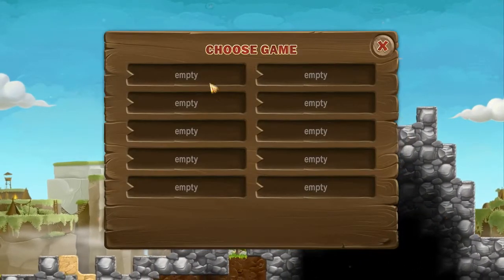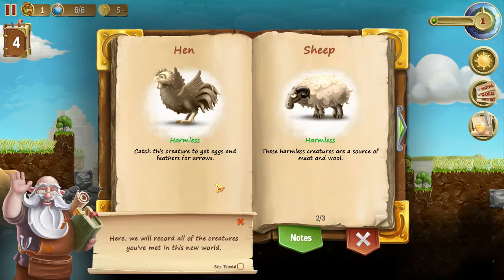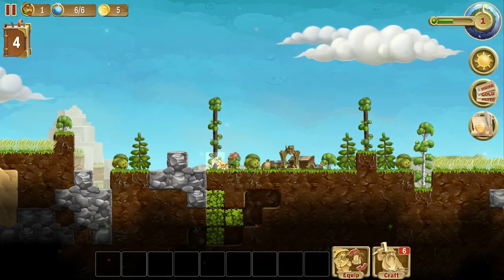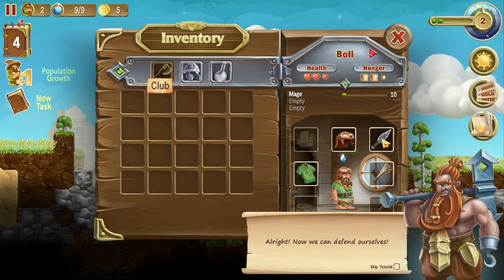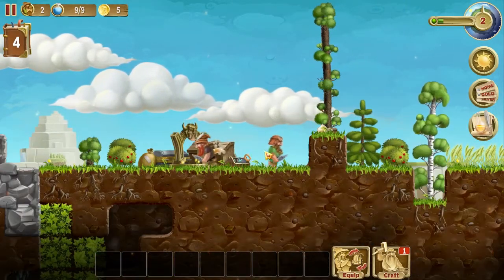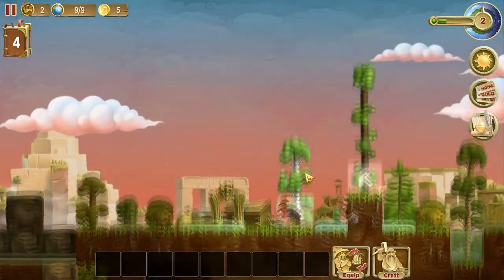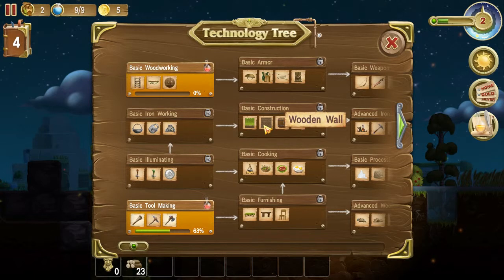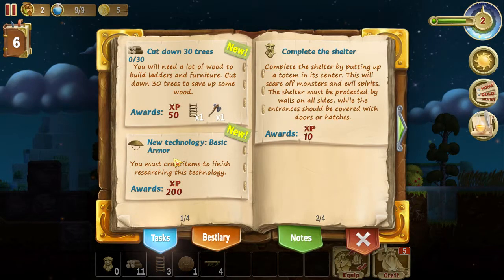Craft the World – Part 1 – Getting Started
Picked up this game recently and this is a completely blind gameplay! It looks like a blast and I’m hoping to make a full daily series out of it!